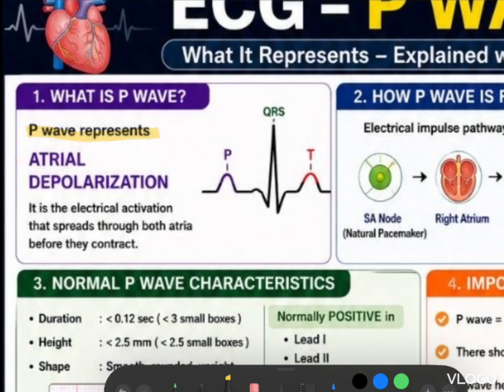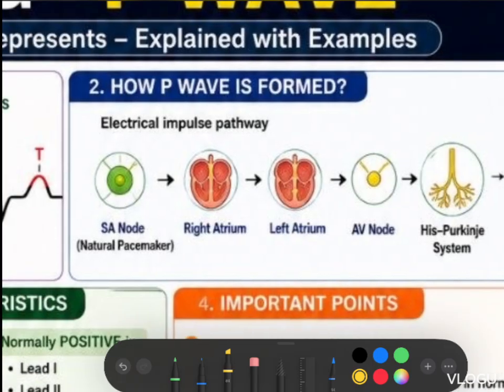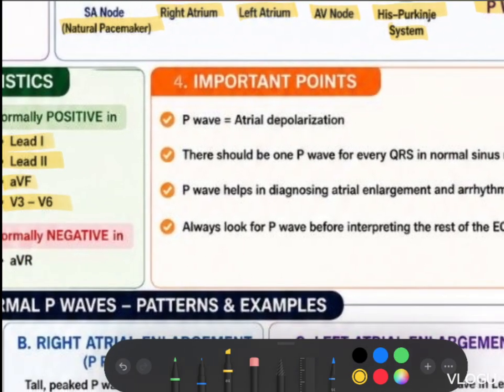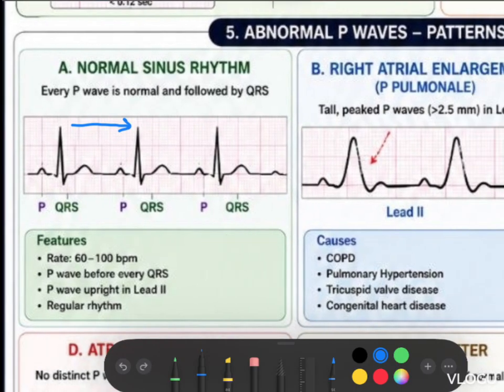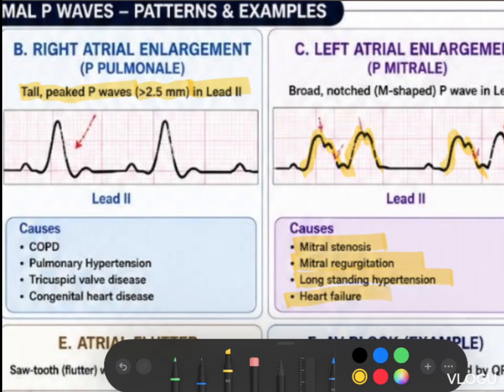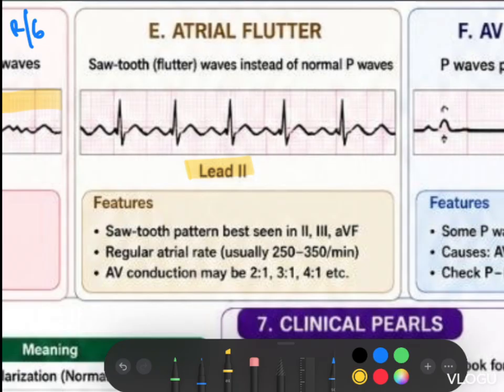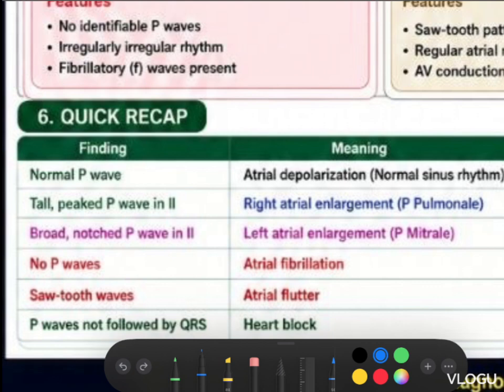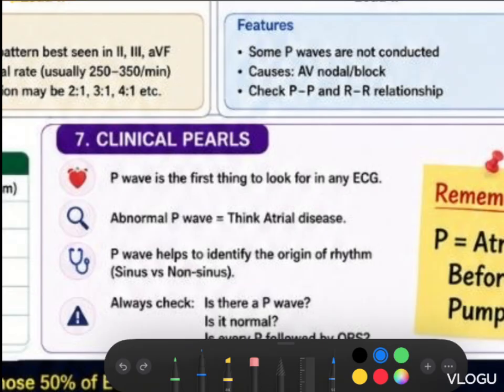Learn ECG Step-by-Step | P Wave Explained with Clinical Cases ecg fmge usmle mbbs neetpg #2026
Welcome to Day 2 of the ECG Interpretation Made Easy Series!
In today's lecture, we focus on one of the most fundamental components of ECG interpretation—the P Wave. Understanding the P wave is essential for recognizing normal cardiac conduction, atrial abnormalities, arrhythmias, and many ECG-based exam questions.
📚 Topics Covered:
✅ What is the P Wave? ✅ What Does the P Wave Represent? ✅ Atrial Depolarization Explained ✅ Normal P Wave Characteristics ✅ P Wave Duration & Amplitude ✅ P Wave Axis ✅ How to Identify a Normal P Wave ✅ P Pulmonale ✅ P Mitrale ✅ Abnormal P Waves ✅ Clinical Significance of P Wave Changes ✅ ECG Exam Pearls ✅ Common Viva Questions
This lecture is specifically designed for:
✔ MBBS Students ✔ FMGE Aspirants ✔ NEET PG Aspirants ✔ INI-CET Candidates ✔ USMLE Step 1 & Step 2 Students ✔ Medical Interns ✔ Residents
By understanding the P wave properly, you'll build a strong foundation for mastering ECG interpretation and diagnosing cardiac conditions.
Perfect for exam preparation and clinical practice.